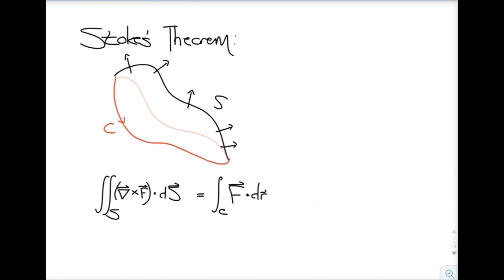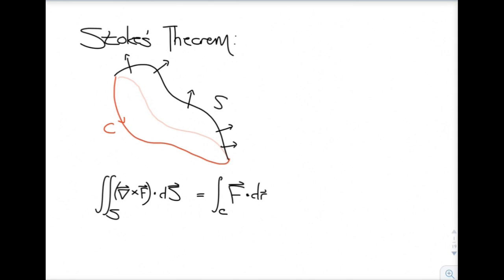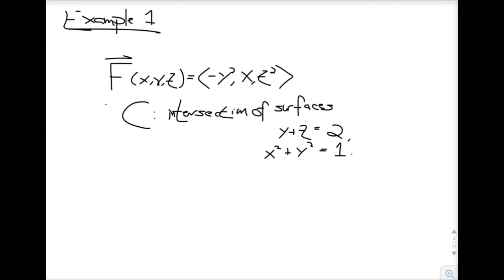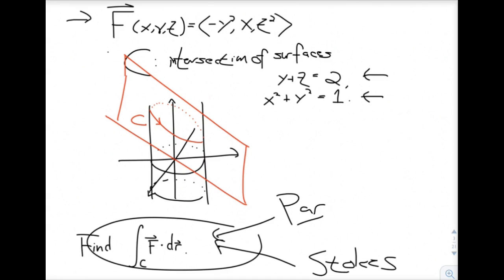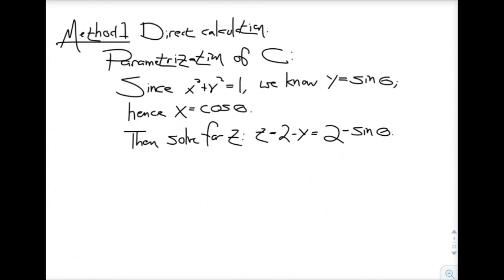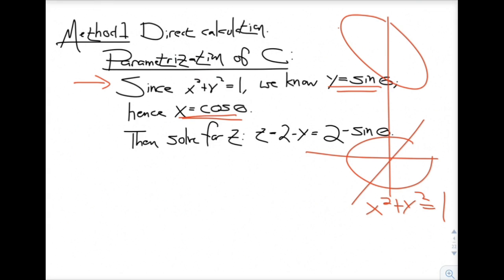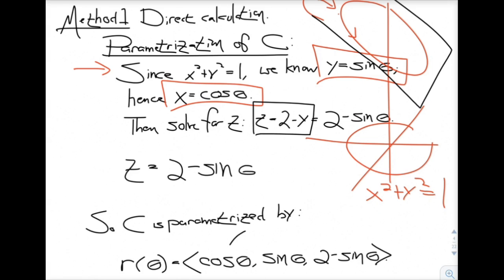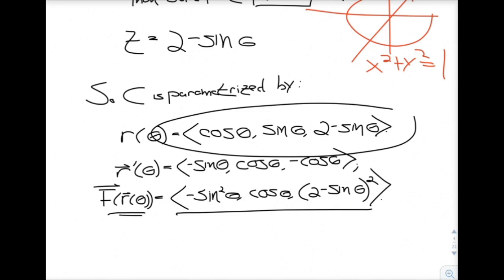stokes theorem example 1 part I